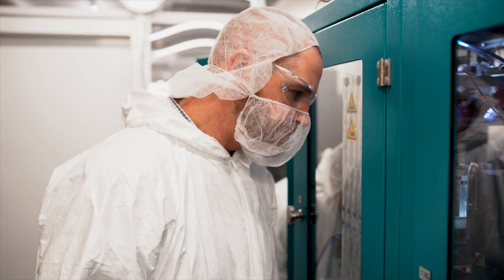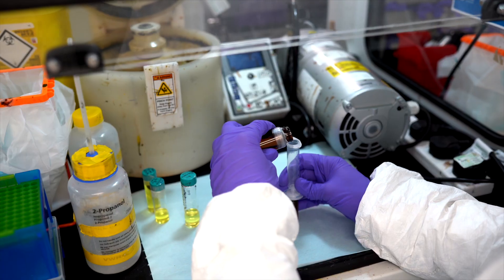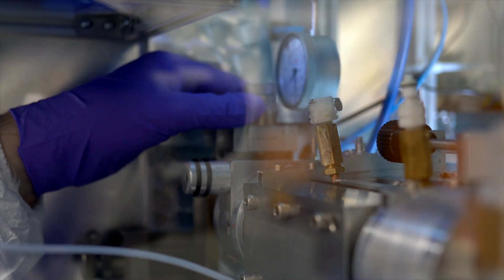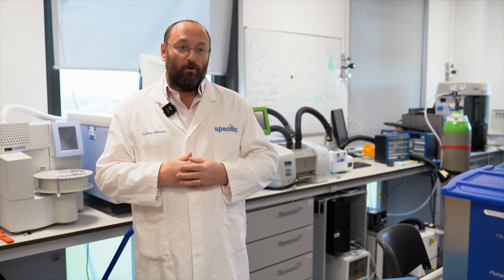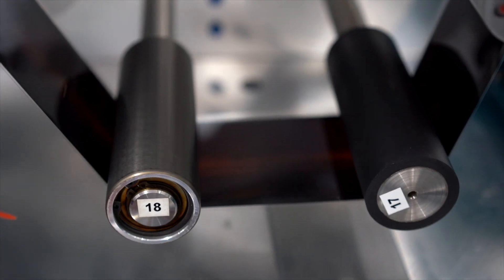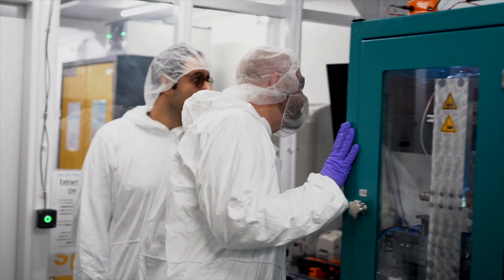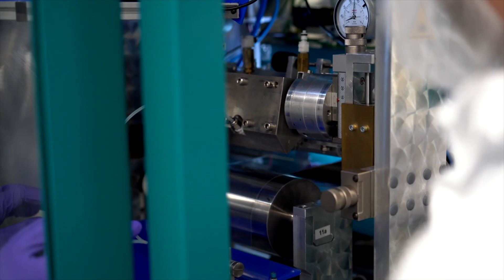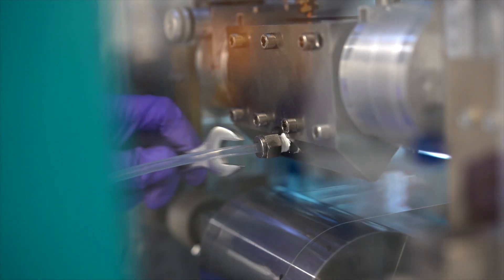World's First Genuine Fully Roll-to-Roll Printed Perovskite Solar Cell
Researchers at SPECIFIC Innovation & Knowledge Centre, Swansea University, have established a low-cost and scalable carbon ink formulation capable of unlocking the potential for perovskite solar cells to be manufactured at scale.

The team searched for an alternative to the gold electrode that is typically applied using an expensive and slow evaporation process after the device has been printed.

The new carbon electrode performs as well as gold and can be printed using slot die coating in a roll-to-roll (R2R) process.

They have created, for the first time, genuine “fully printable” perovskite photovoltaics (a term often used but, until now, incorrect).

Featuring Dr Dave Beynon, Dr Ershad Parvazian and Professor Trystan Watson.